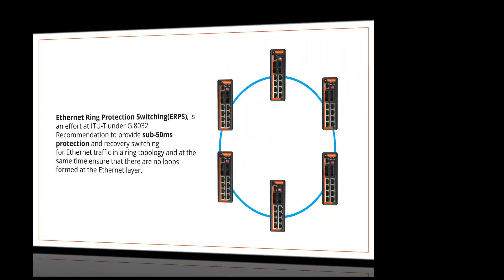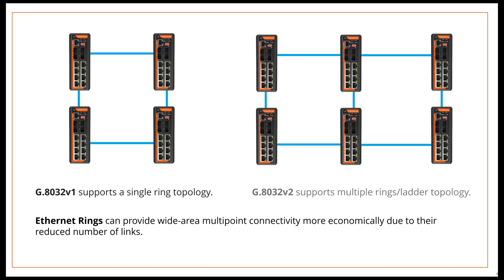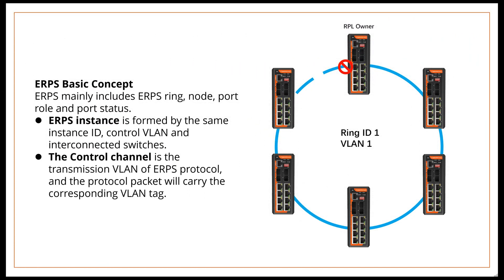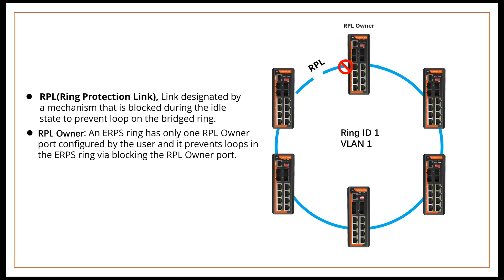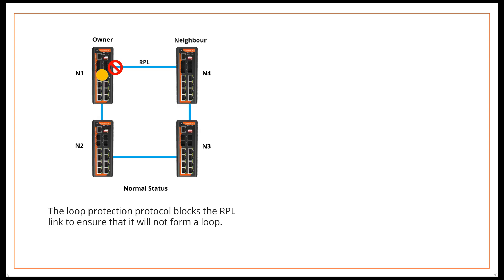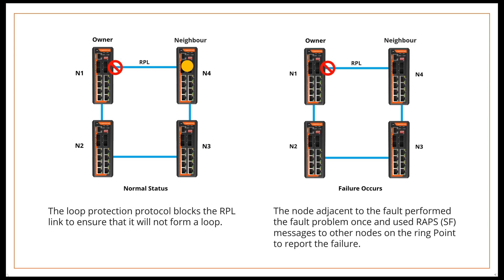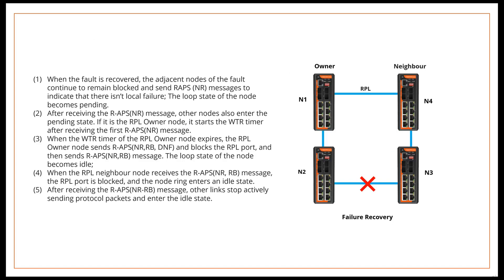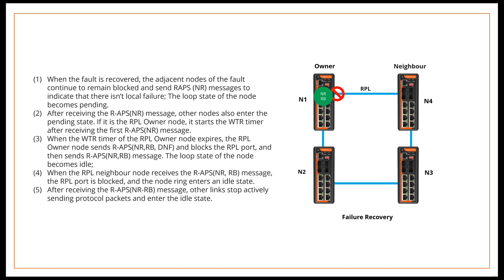ERPS Configuration | G.8032 | Industrial Networking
Ethernet Ring Protection Switching, or ERPS, is an effort at ITU-T under G.8032 Recommendation to provide sub-50ms protection and recovery switching for Ethernet traffic in a ring topology while ensuring that there are no loops formed at the Ethernet layer.